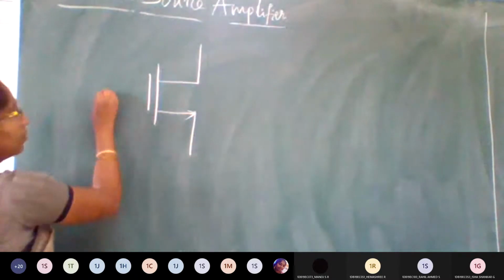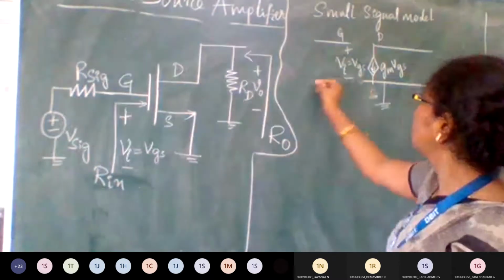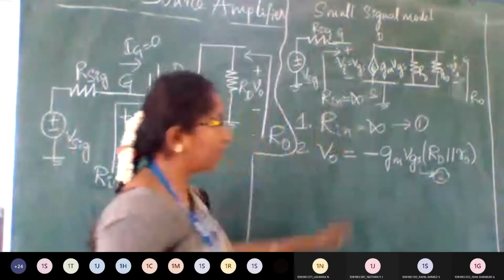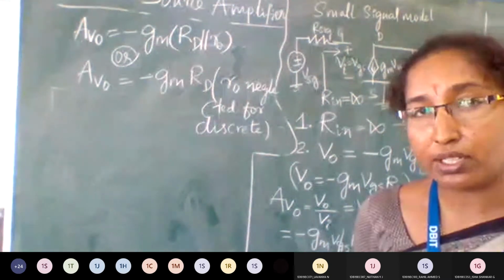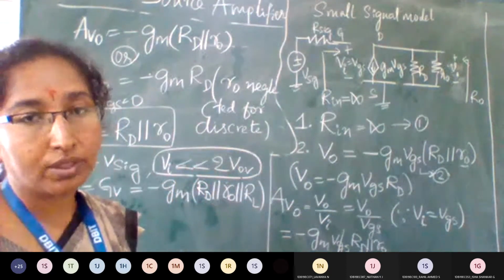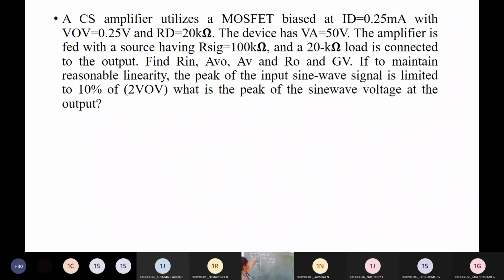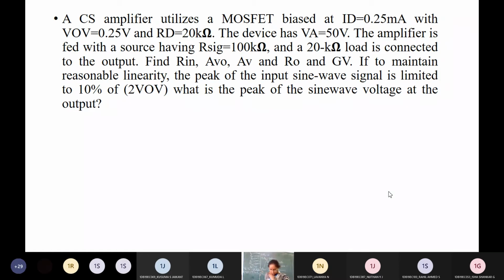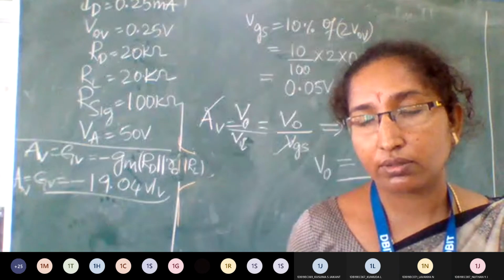CS Amplifier, Numerical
Derivation of gain, input and output resistance.